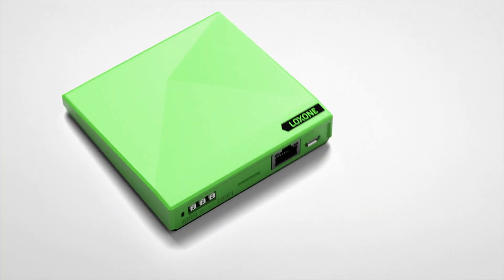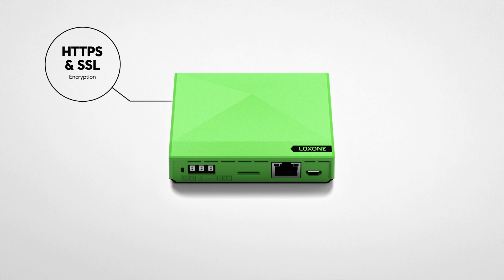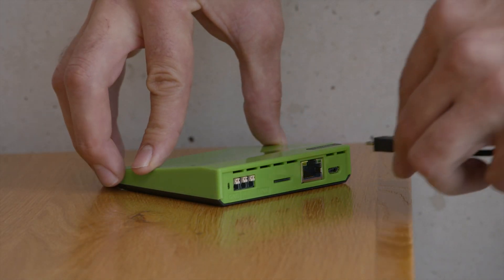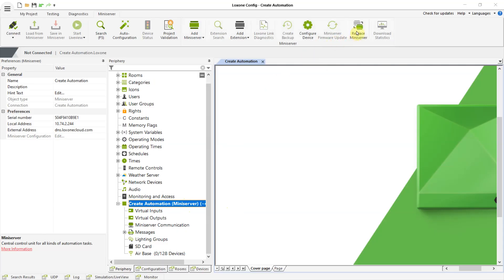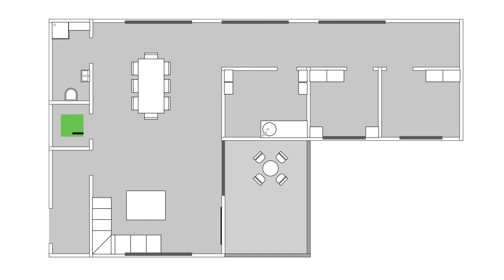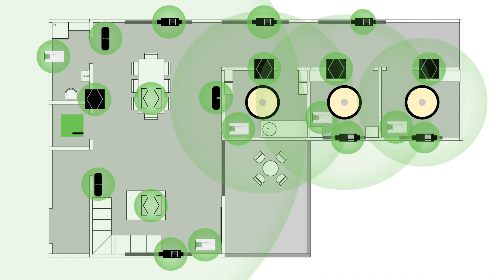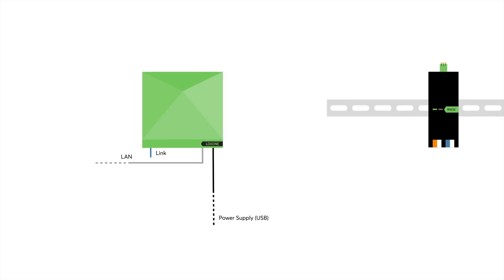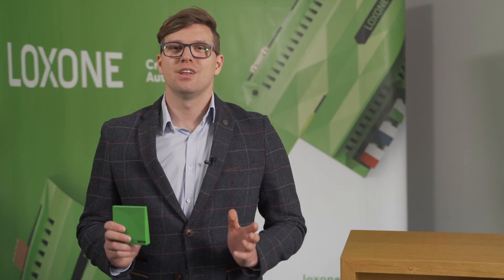Miniserver Go 2. generace I Loxone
Nejflexibilnější možnost pro automatizaci budov. Miniserver Go je nejlepší variantou pro rekonstrukce a renovace. Nabízí skvělou funkcionalitu a výkon pro chytré domy, komerční projekty i speciální aplikace.